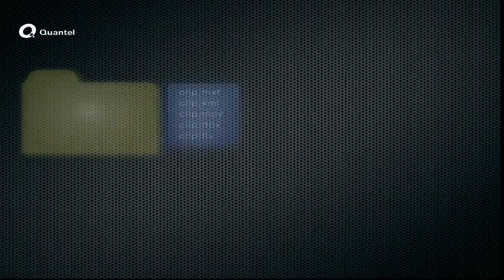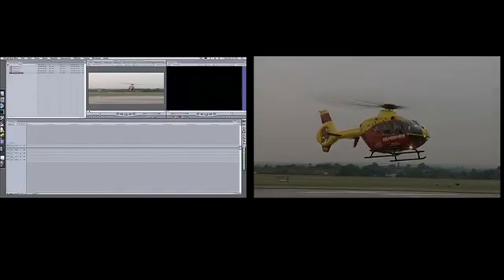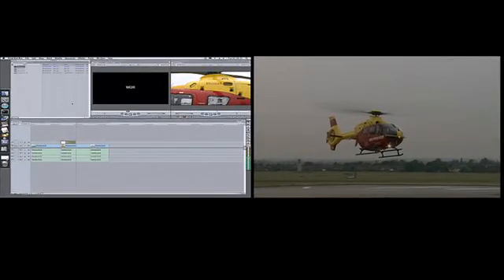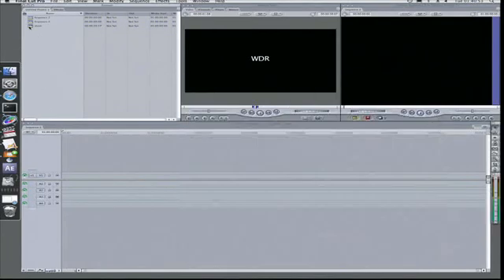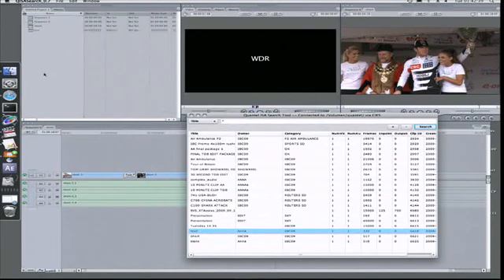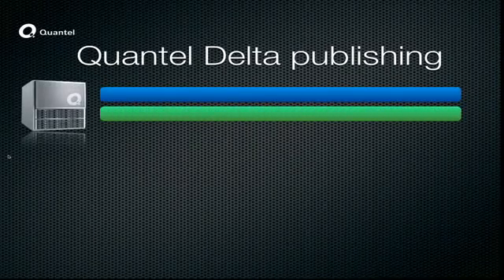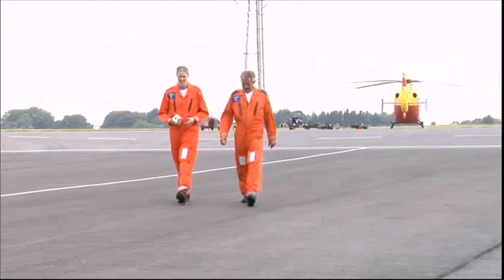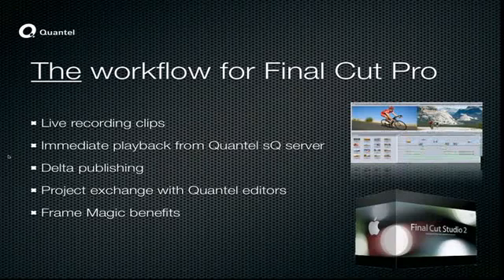Final Cut Pro on Quantel demo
Final Cut Pro on Quantel demo - Now Final Cut Pro users can enjoy all the benefits of the fast sQ server workflow